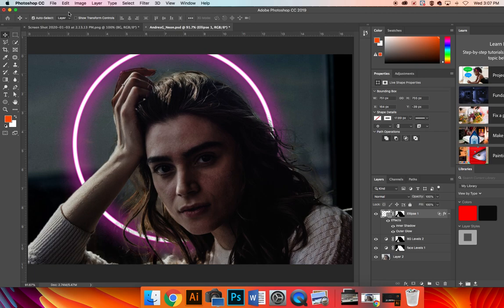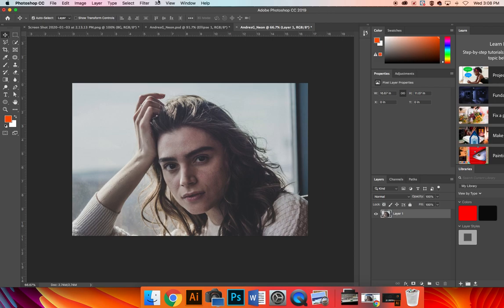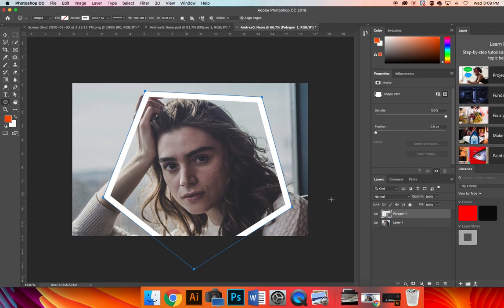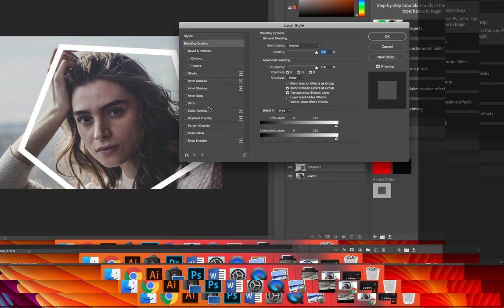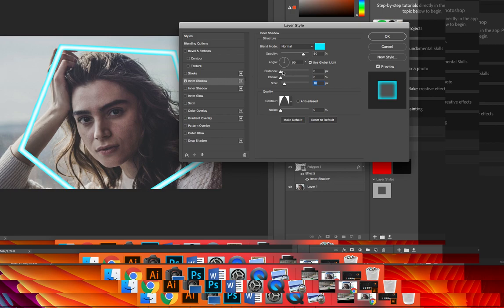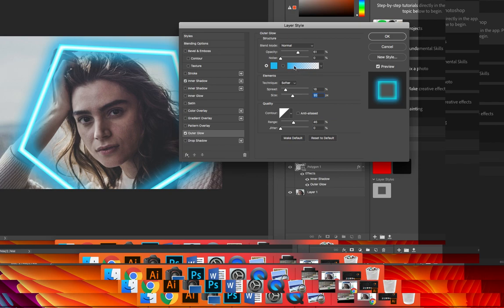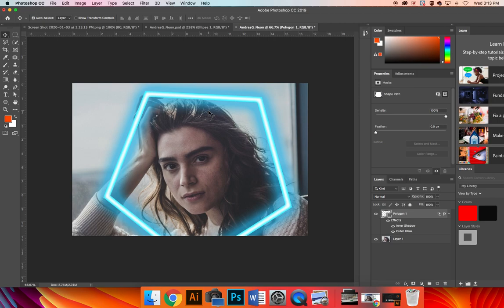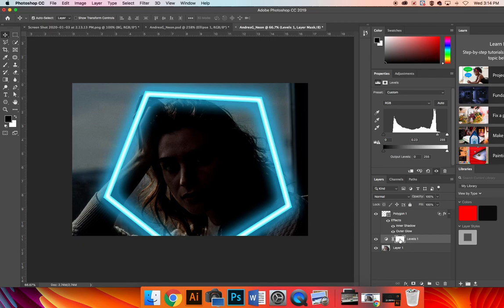Neon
This video will show you how to create a simple neon effect using photoshop